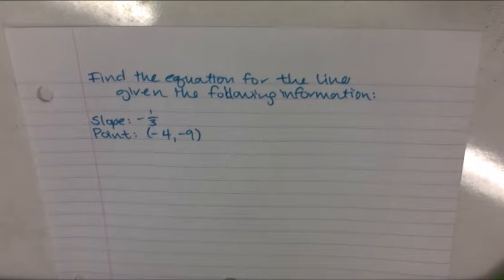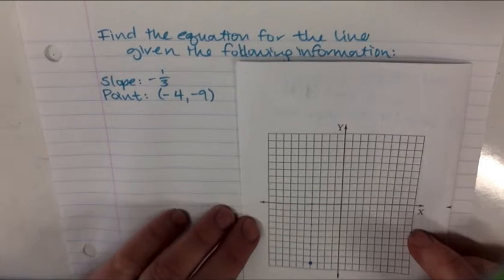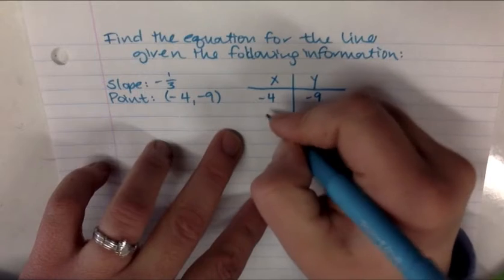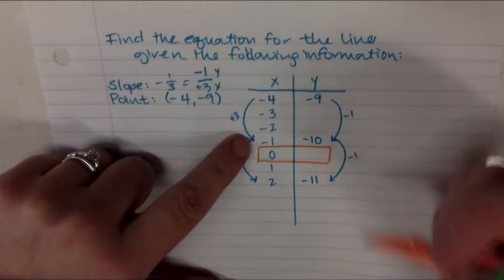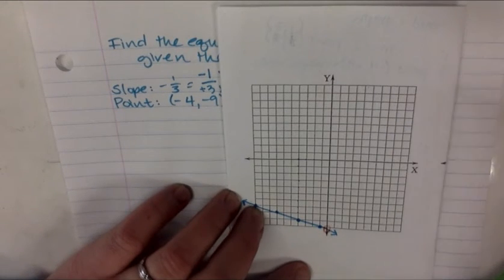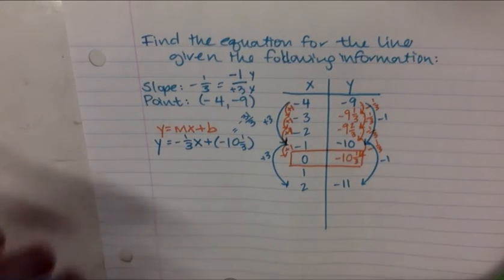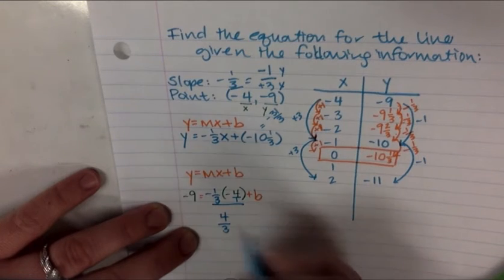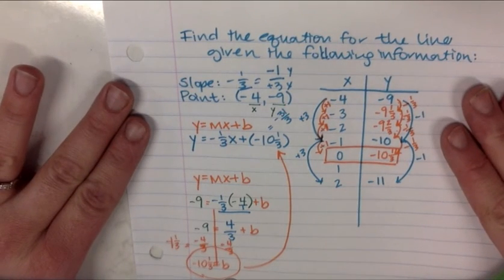Math 8 Module 4 - Lesson 4.9 Video #3 (Write Equation Given Slope and a Point - Rational Numbers)